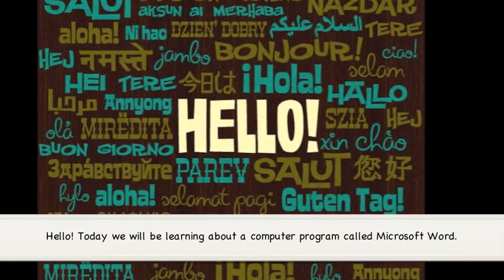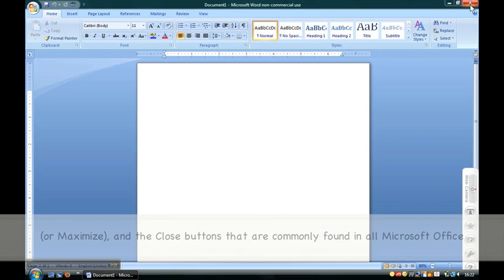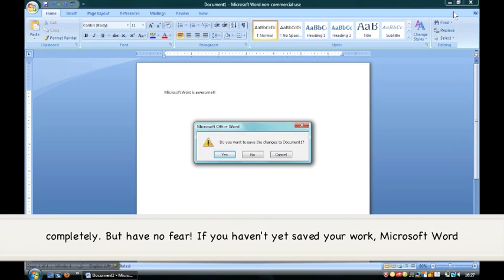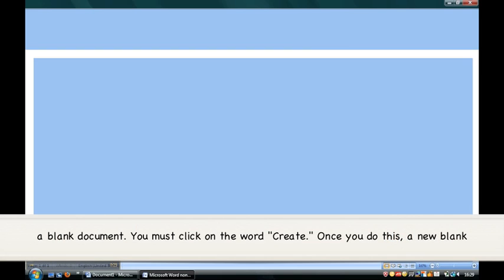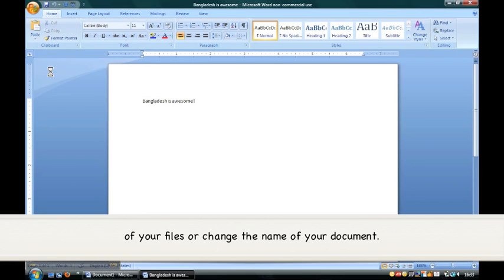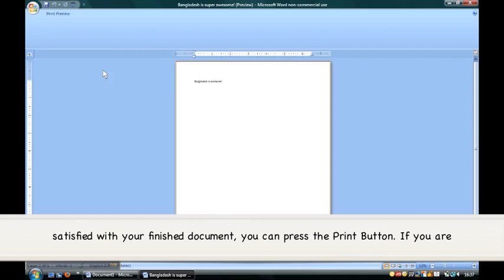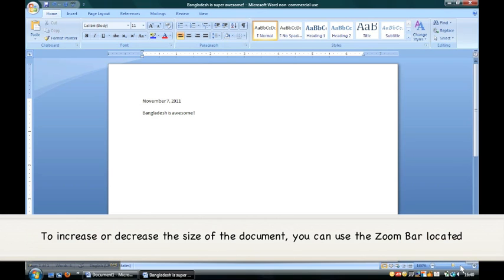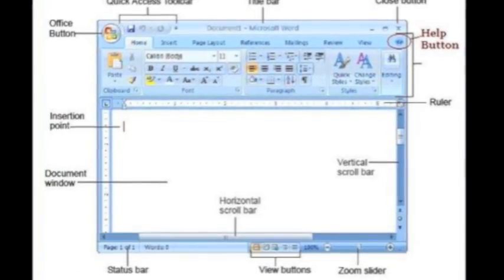Microsoft Word 2007 Tutorial Part 1 EC-SIFE w/ Subtitles for Kids!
Part 1 of Microsoft Office Word tutorials created by Elizabethtown College SIFE (Students In Free Enterprise) geared toward children familiar with computers.